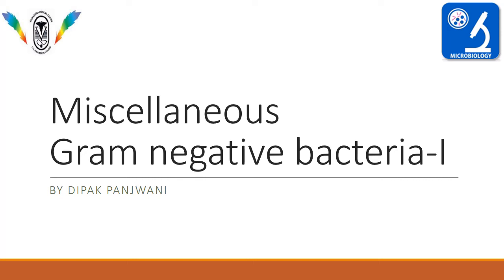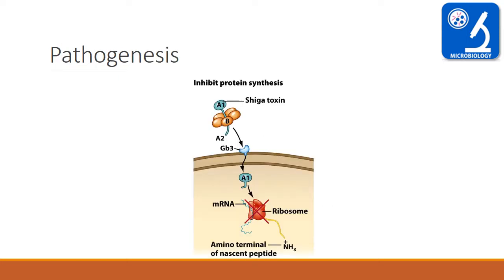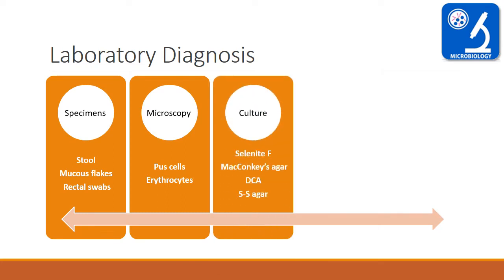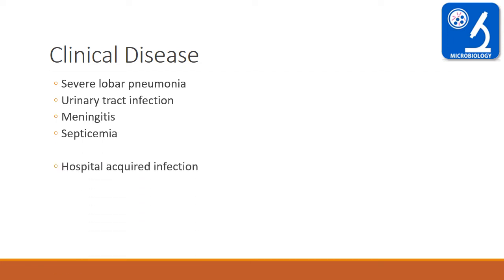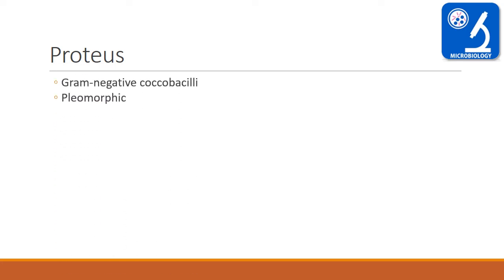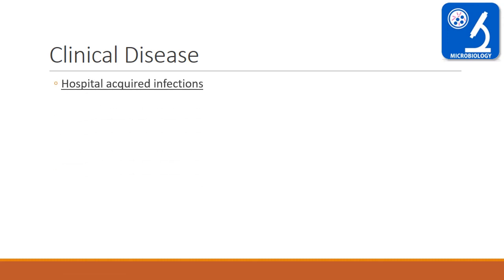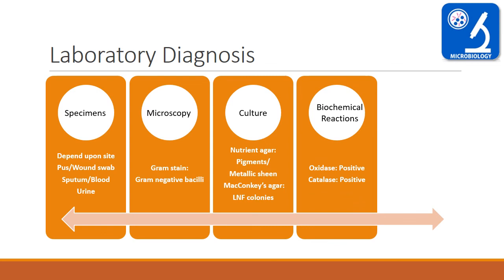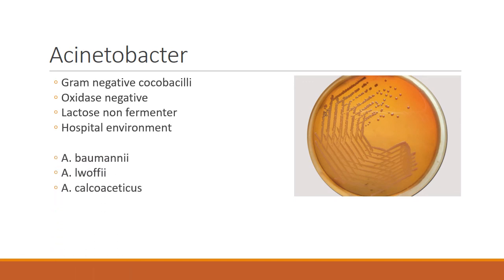Miscellaneous Gram negative bacteria Part-1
Surendranagar-Gujarat.
Image credits:
Image credits: Clinical Microbiology Review (American society for Microbiology)